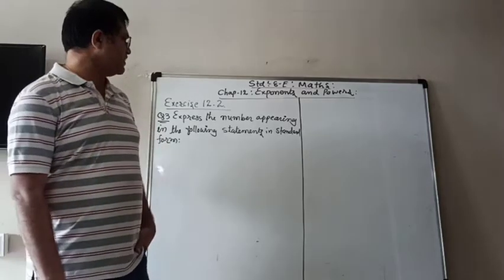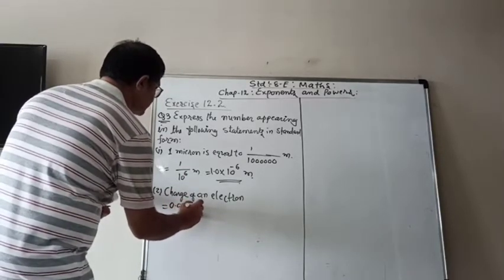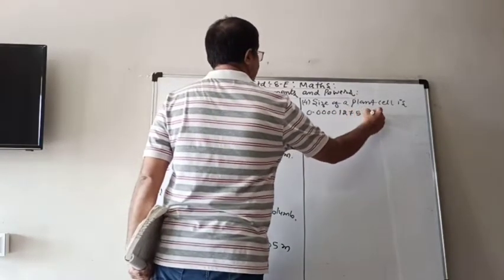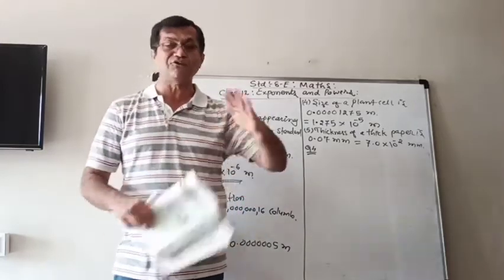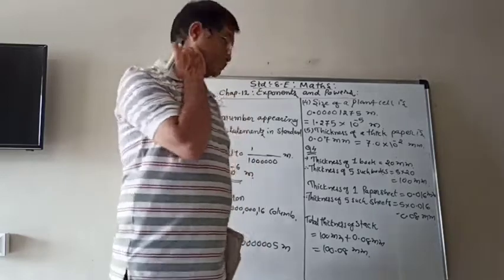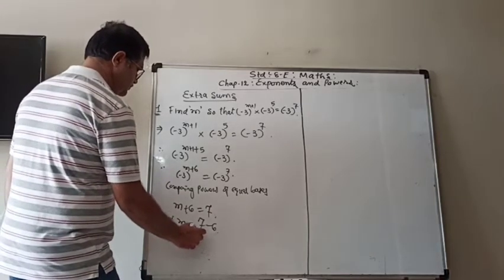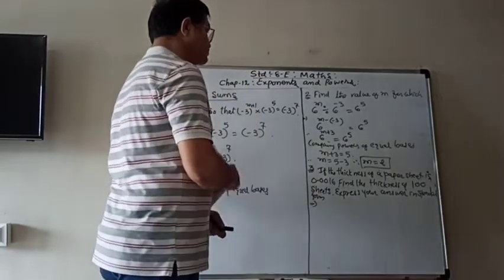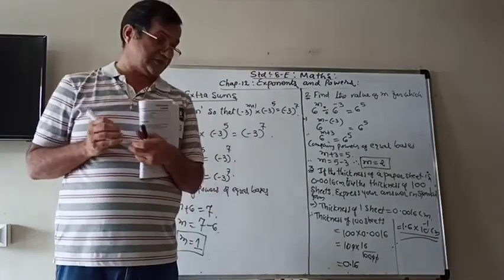STD 8-E.MATHS CHAP-12(FINAL VIDEO)